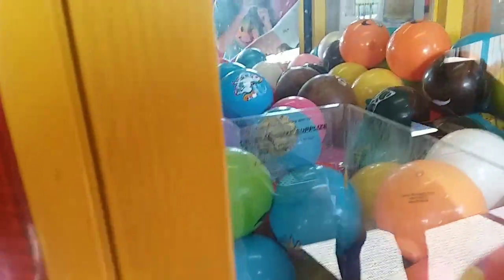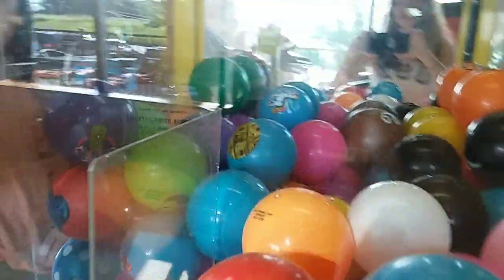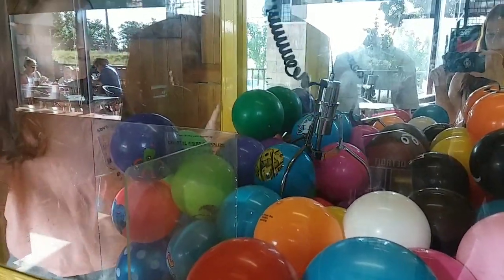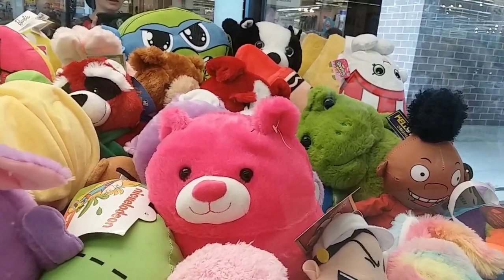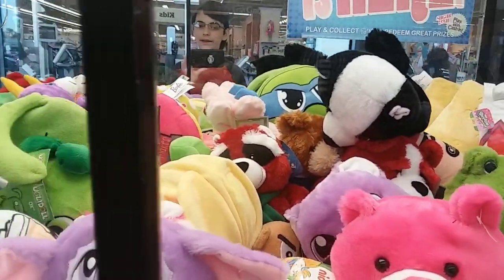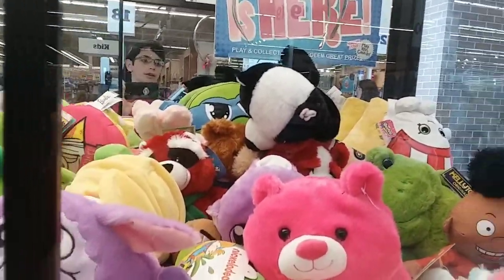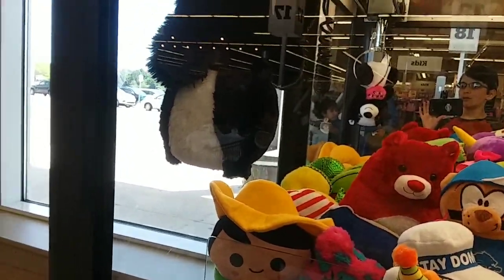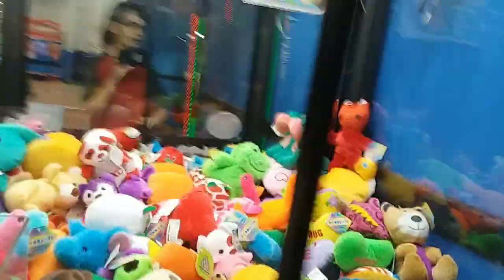Won BALL With MONEY ON IT From CLAW MACHINE!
Won BALL With MONEY ON IT From CLAW MACHINE!  []  ClawSinger

Today I play the claw machines at Library Pub, Walmart and Meijer.  I add some funny stuff with my cousins.

claw game
claw machine games
non wifi games
crane machine game
prize claw games
how to win claw machine
claw machine game online
claw video game
claw game online
how to beat the claw machine
claw game
claw machine games
crane machine game
prize claw games
claw play
claw video game
claw game online
claw cheats
8 ball pool
red ball
ball games
8 ball
bounce ball
ball pool
rolling ball
red ball 3
red ball 5
ball shooter
clickbank
get rich
money games
missing money
free cash
real money
on internet claw game
claw machine games
non wifi games
crane machine game
prize claw games
claw video game
claw game online
claw machine
gumball machine
prizegrab
claw machine toy
claw machine for sale
the claw
crane machine
non wifi games
mini claw machine
crane games
claw machine games
claw game
arcade claw machine
prize claw
money claw machine
claw machine for sale $100
claw machines near me
kids claw machine
the claw machine
gumball machine with stand
candy claw machine
claw grabber
toy crane machine
claw machine videos
cheap claw machines
toy grabber
claw toy
claw machine hack
real claw machine
claw machine for sale cheap
claw machine arcade near me
walmart claw machine
cash claw machine
claw crane
online claw machine
crane vending machine
how to play claw
claw arcade game
claw machine for sale used
money claw machine locations
small claw machine
prize claw games
candy claws
big claw machine
claw machine amazon
used claw machine
mini claw machine for sale
crane machine for sale
claw grabber toy arcade
arcade near me
arcade games
sacred games
galaga
pinball machine
arcade fire
arcade machine
arcade bar
arcade games for sale
classic arcade games
arcade games machines
arcade machines for sale
nickel arcade
cleveland arcade
mini arcade games
free arcade games
arcade spot
my arcade
video arcade
kids arcade
arcades in nyc
arcade bar chicago
galloping ghost arcade
arcades in chicago
old arcade games
arcade games online
caine's arcade
nearest arcade
arcade portland
classic arcade
80s arcade games
bar arcade
arcade legacy
arcade ny
arcade seattle
arcade nashville
bartop arcade
video game arcade near me
arcades in orlando
fire video
arcades in denver
arcades in atlanta
arcades in dallas
arcade for sale
wonderland arcade
arcade video games
video arcade near me
arcade san francisco
arcade videos
Claw Machines and other Arcade Games Special Effects Kinemaster ClawSinger claw singer Singer Great Intros Which is the best intro JackPot